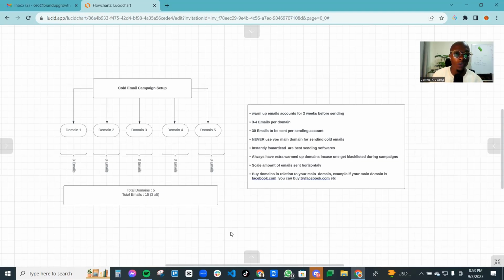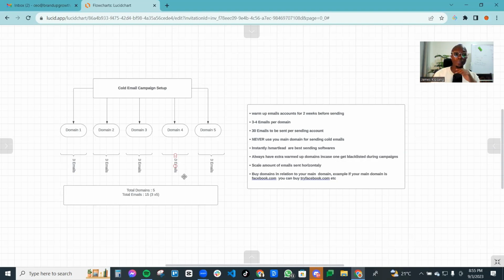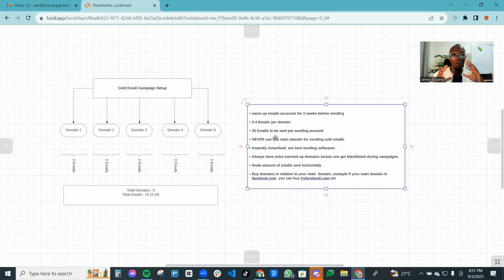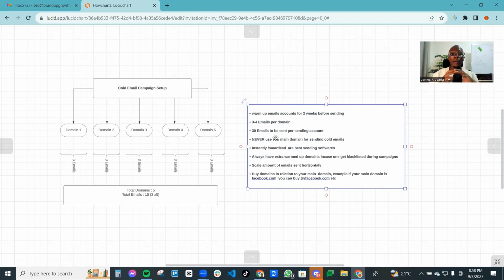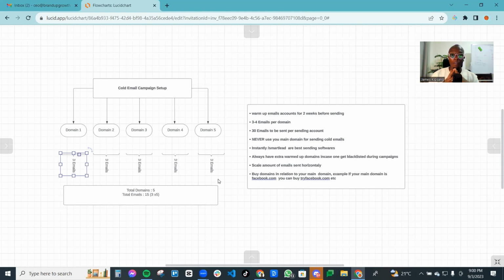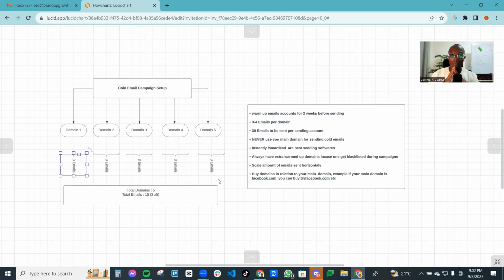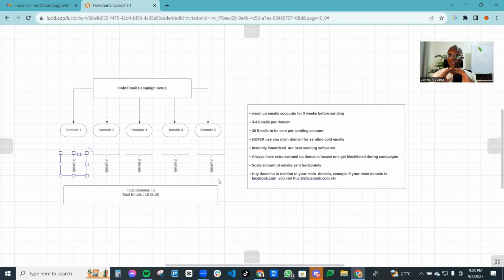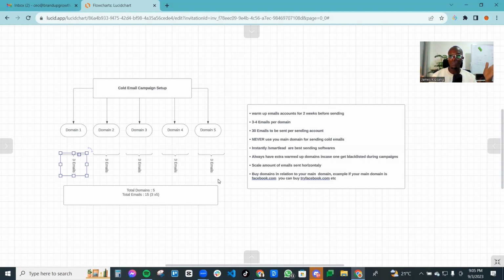How I Send 1000 Cold Emails Daily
Having the right cold email infrastructure is crucial for the success of your cold email campaigns. This video will break everything down for you. Enjoy!
Want to get 10-15 qualified calls on a pay-per-show model?